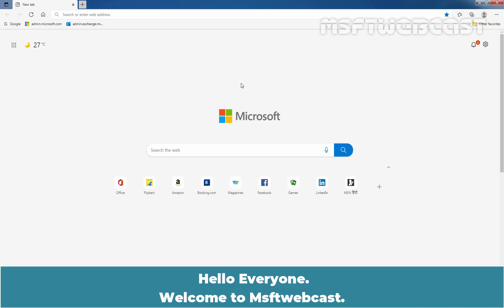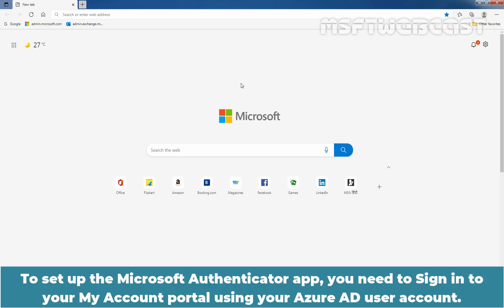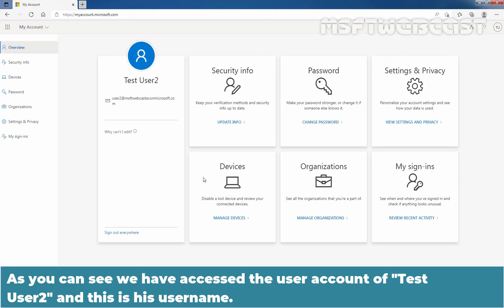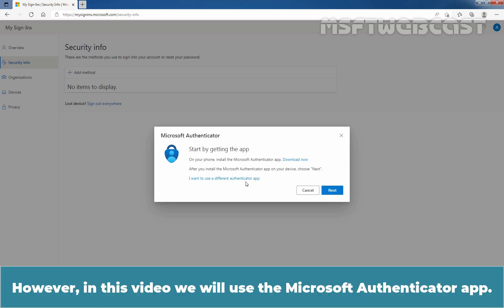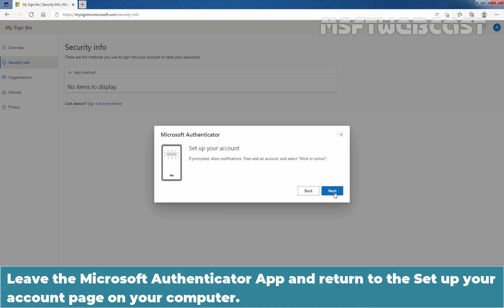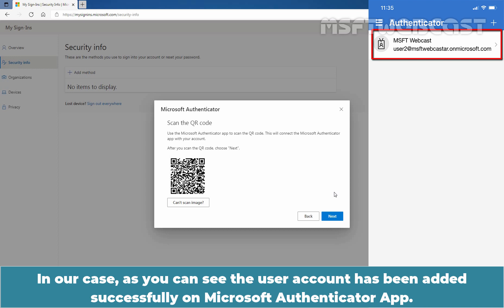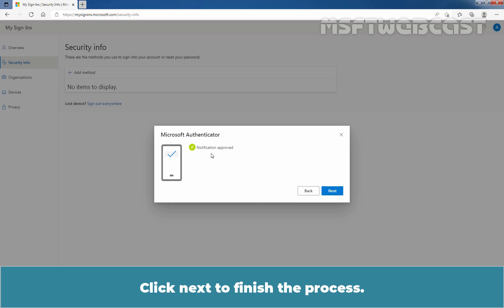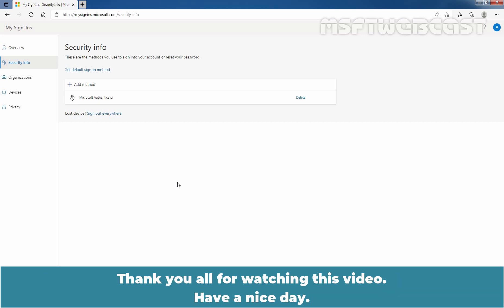25. Set up the Microsoft Authenticator App for Azure AD User Account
Microsoft Azure Active Directory Beginners Video Tutorials Series:
This is a step by step guide on How to Set up the Microsoft Authenticator App for Azure AD User Account for Multi-Factor Authentication.